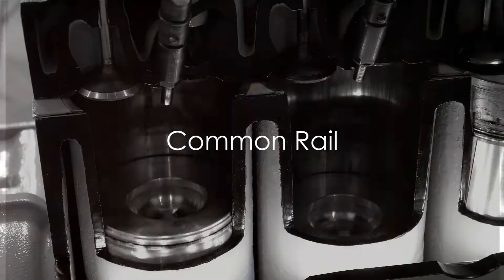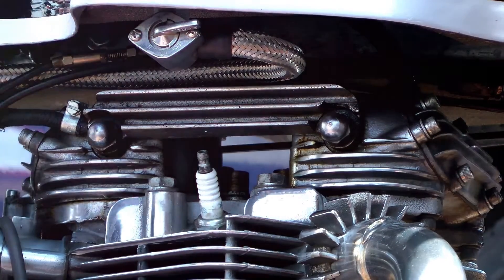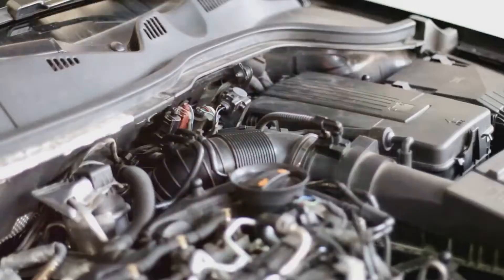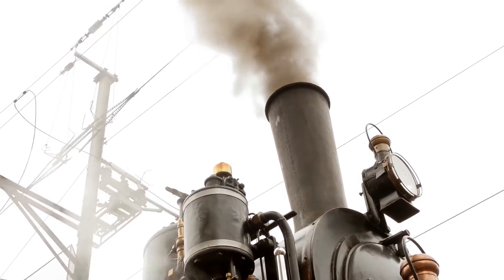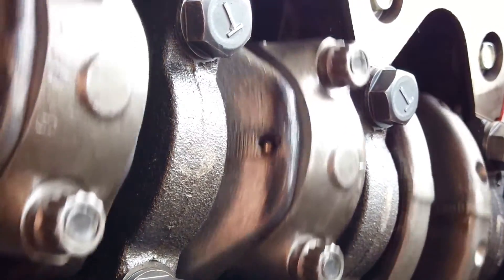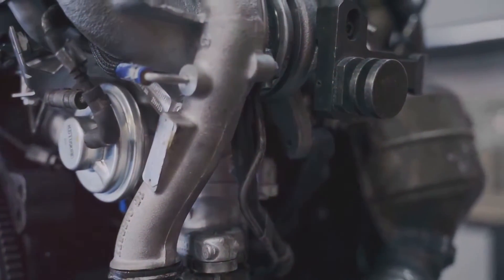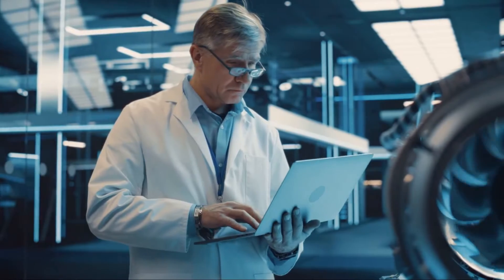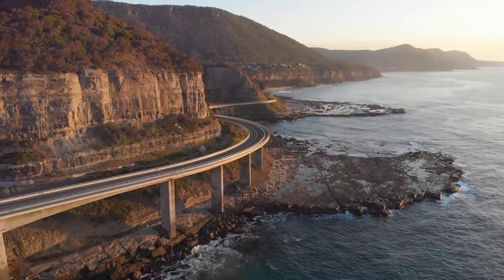Problems and Advantages of Common Rail Fuel System. All about Common Rail Injection System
In this in-depth video, we unveil the fascinating world of the Common Rail system - an integral part of modern engines. Join us as we explore the inner workings, unravel the benefits and problems of Common Rail Fuel System, and shed light on potential issues surrounding this remarkable technology. Backed by solid facts, this video provides valuable insights for both engine enthusiasts and curious minds. Get ready to expand your knowledge and be amazed by the Common Rail system!

OUTLINE:

00:02 About Common Rail system
00:58 Advantages of Common Rail
02:54 Problems with Common Rail
04:53 Interesting facts and application of Common Rail